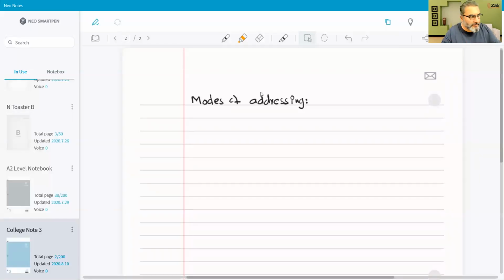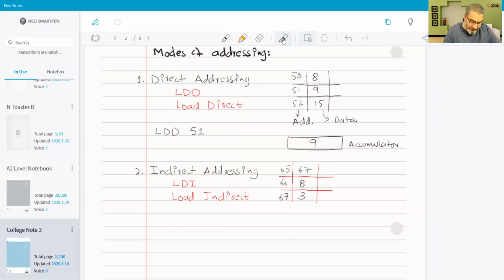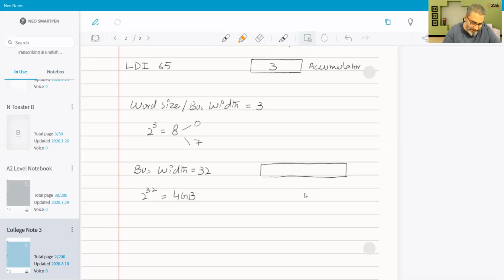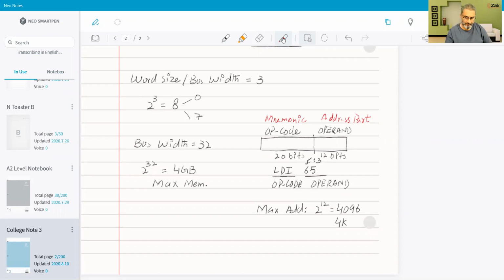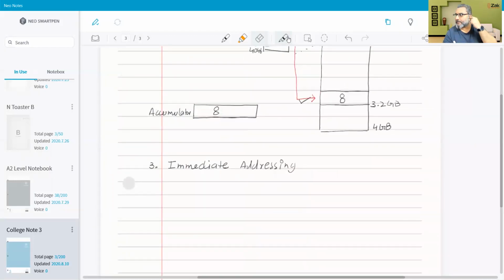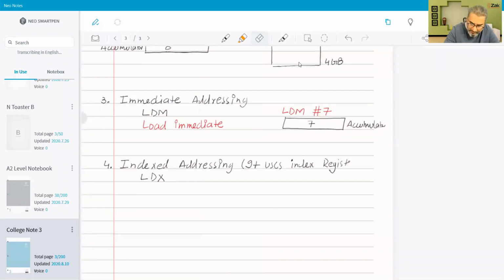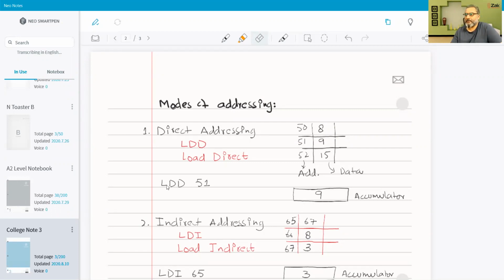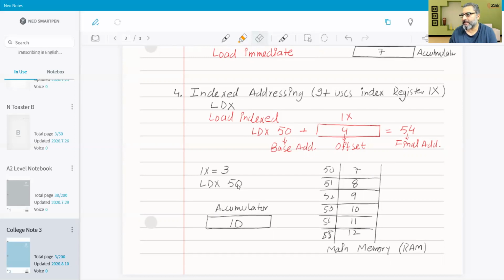Processor Fundamentals 4: Addressing Modes 1 & Assembly Language 2 | AS Level CS | CS with ZAK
Processor Fundamentals 4: Addressing Modes 1 & Assembly Language 2. A lesson for Cambridge AS Level Computer Science (9618) from the topic Processor Fundamentals.

Chapters
0:00 Addressing modes recap
1:45 Direct addressing
5:10 Indirect addressing
11:17 Bus width
15:00 Memory size and addresses
18:59 Instruction address part
29:22 LDM immediate load
34:02 Index register
38:32 Direct address tracing
41:22 Indirect address tracing